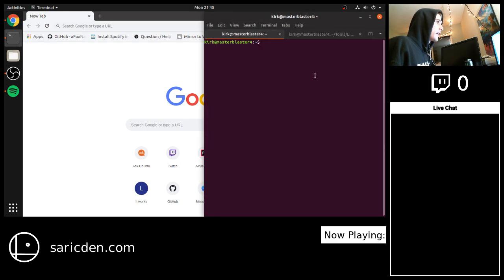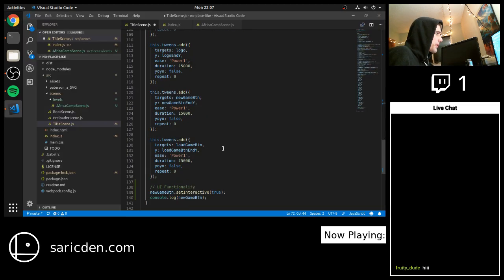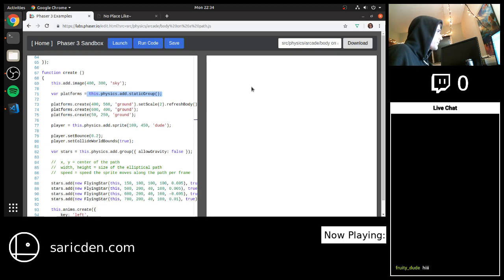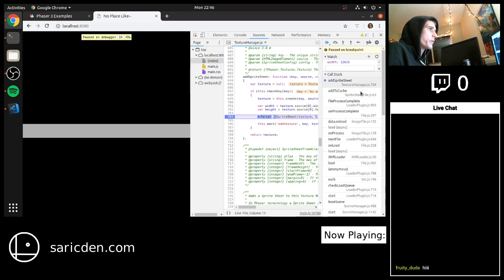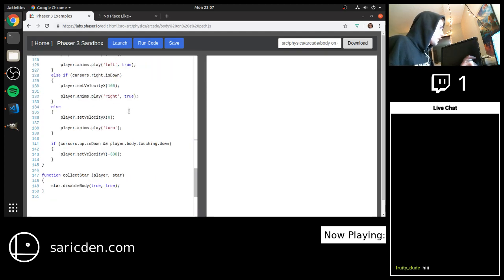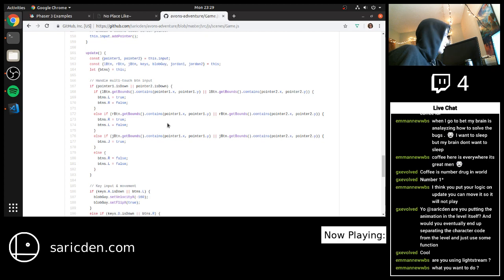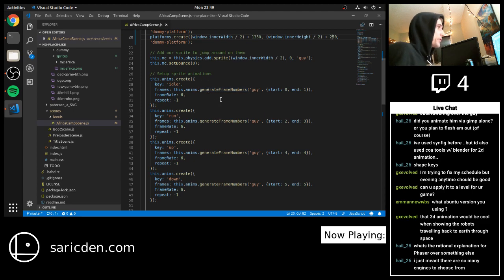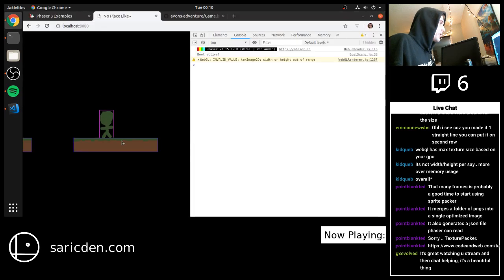Open Source JavaScript Game Dev [No Place Like] w/ Kirk M.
Open source JavaScript game dev session, live on Twitch Monday - Friday 9:30pm PST! Developer? Artist? Just getting started? Get involved today (links below).